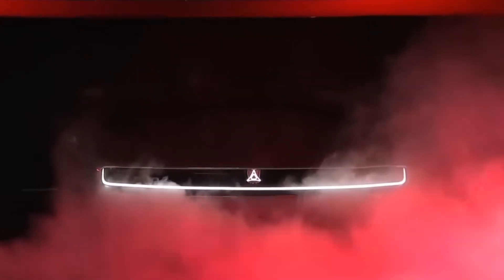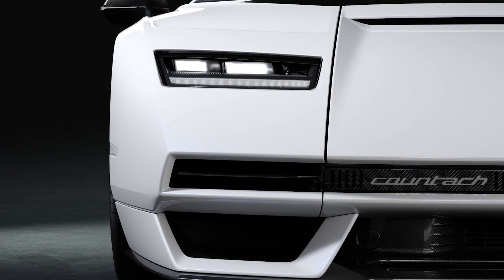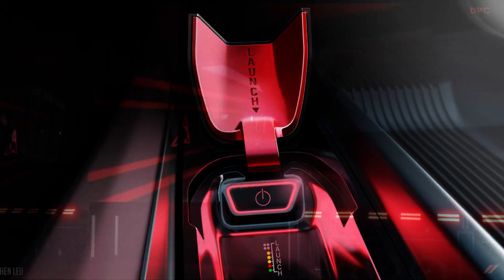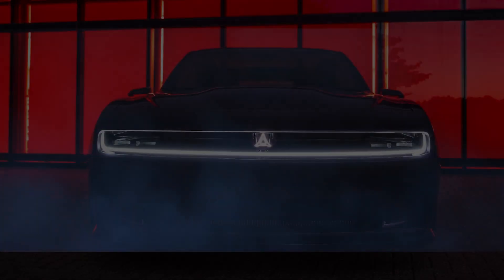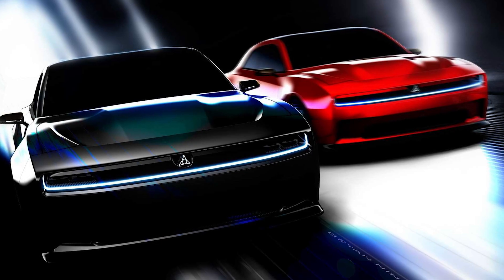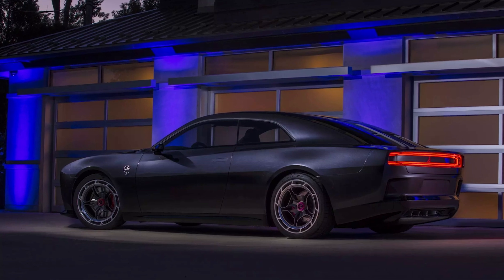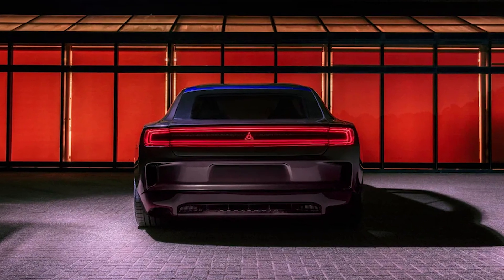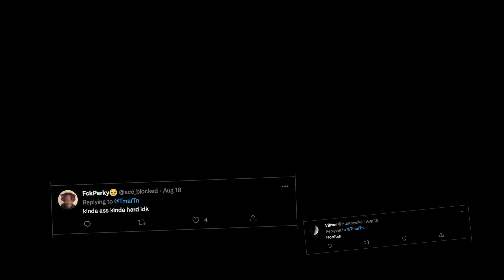POWER ON vs. FIRE IN THE HOLE | The Rundown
Tracking the latest trends in what people are searching for. In this episode of The Rundown we look at the newly unveiled Dodge Charger Daytona SRT concept.

THE PATH TO WEALTH
It never hurts to have an advantage and building wealth is one area where this definitely applies.

Benefits here come in the form of understanding and wisdom. Opportunities show up as access to truths and opportunities to apply them in our financial strategy.

Joining our Stewardship program gives you instant access to wisdom gained from decades of experience. This gives you the kind of advantage you might have called “unfair” before you had it, but was really just unknown to you. Until now.

Join today and mark the date on your calendar because this is where you start to change your family tree for good.